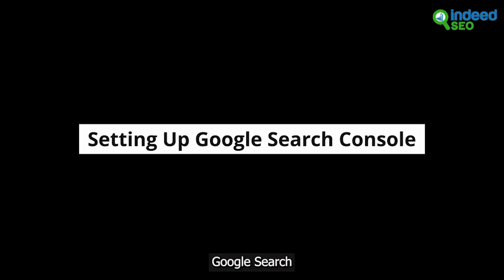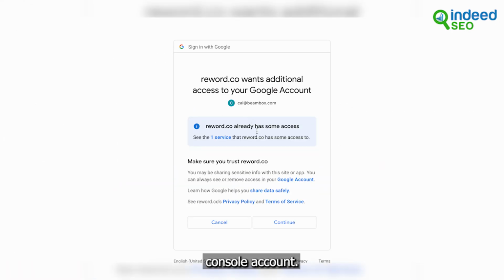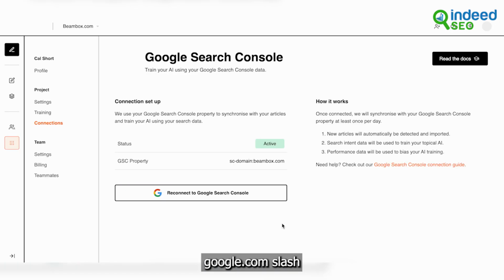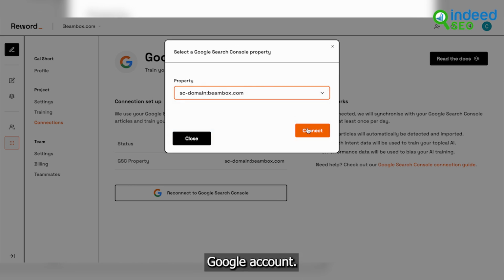How To Use Google Search Console In 2024 (Complete Guide)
In this comprehensive YouTube video, we present a step-by-step guide on how to effectively utilize Google Search Console in 2024. Whether you are a beginner or an experienced user, this tutorial covers all the essential features and functionalities of Google Search Console. Stay updated with the latest techniques and strategies to optimize your website's performance and enhance its visibility on search engine result pages. Join us as we explore the various tools and insights provided by Google Search Console, empowering you to make data-driven decisions and improve your online presence. googlesearchconsole completeguide #2024